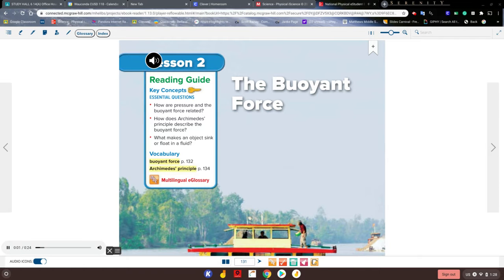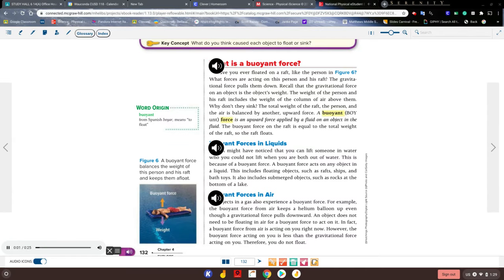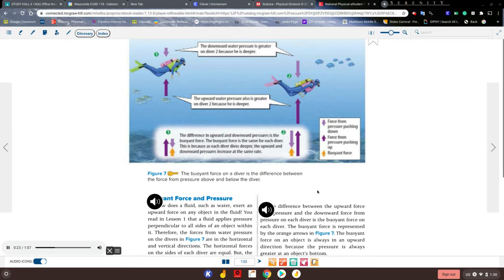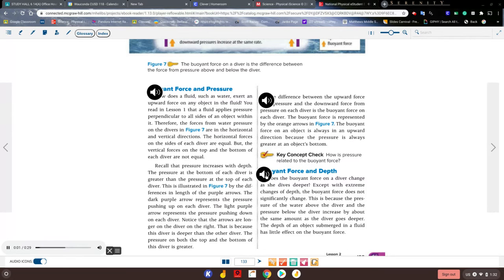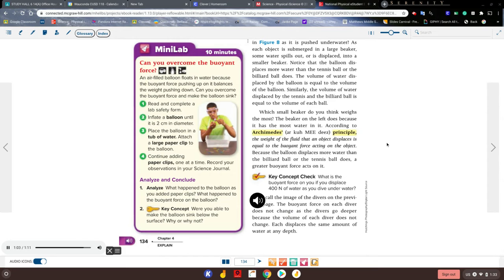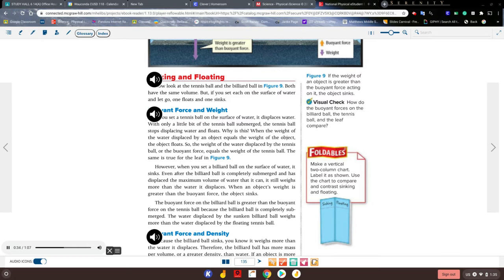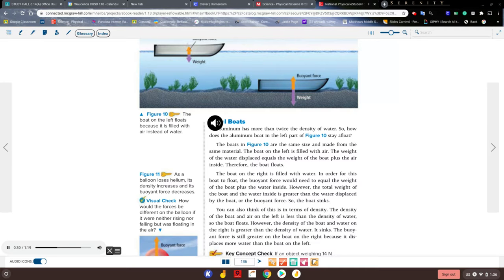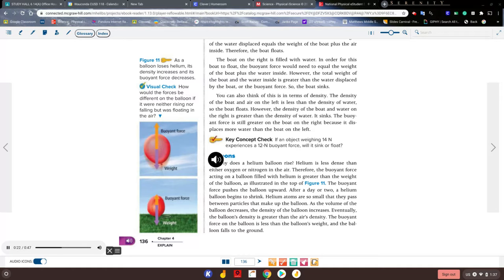TheBuoyant force chapter reading